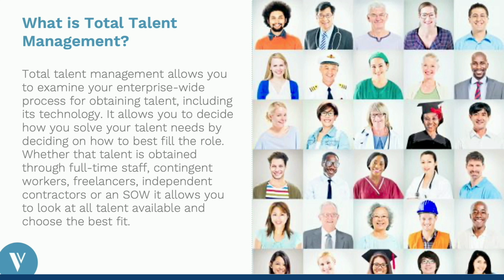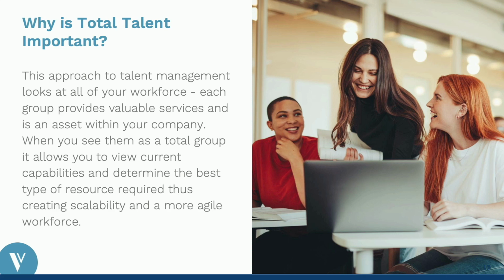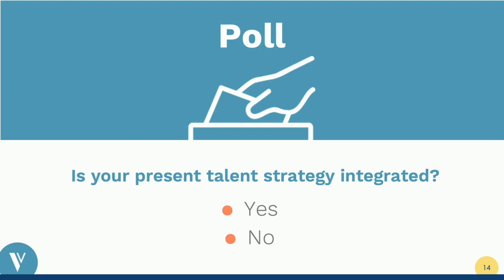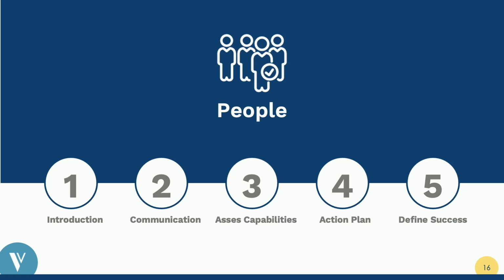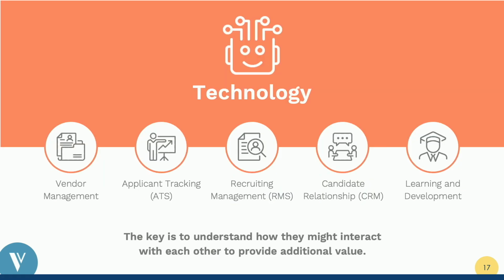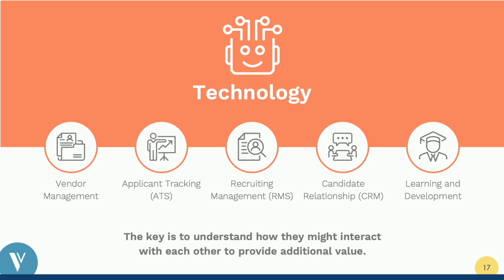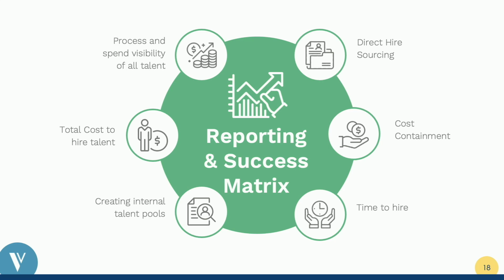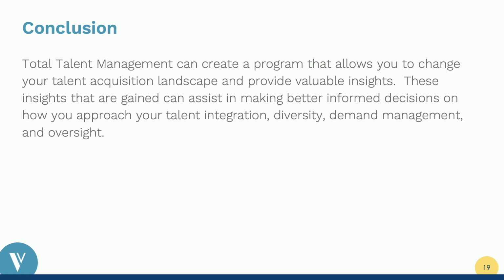How to Leverage Your Extended Workforce for True Total Talent Acquisition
When organizations think about hiring, it’s usually from a direct and permanent perspective. Contingent hiring, while growing, tends to be an afterthought. Both permanent and contingent hiring use the same type of management to recruit but are often treated as completely separate functions. In this webcast, we’ll walk through:

– Developing a partnership between HR and procurement
– The right way to bring contingent workers into permanent positions
– Working with extended workforce technologies for total talent management
– Building your employer brand, regardless of employment type

Find out more about these talent strategies, and start sourcing qualified candidates in a tight labor market.

Ready to see how VectorVMS can help you leverage your extended workforce for true total talent acquisition?